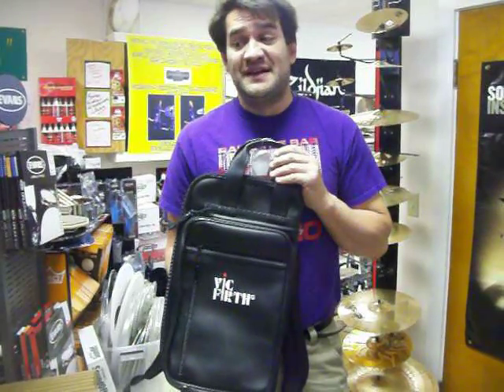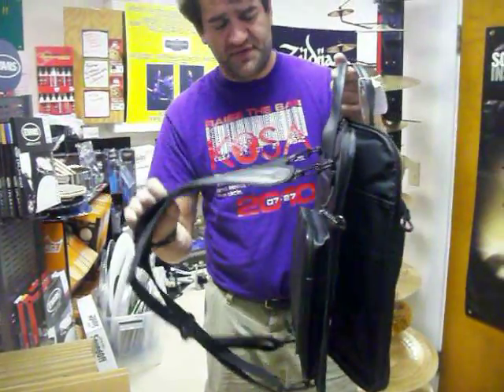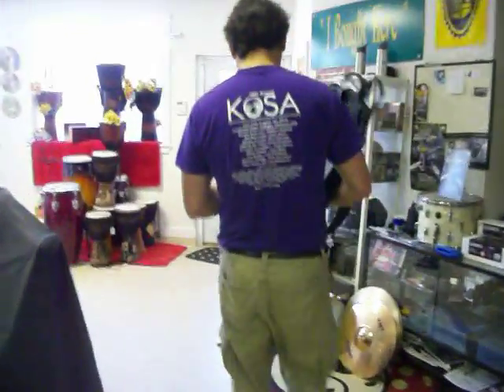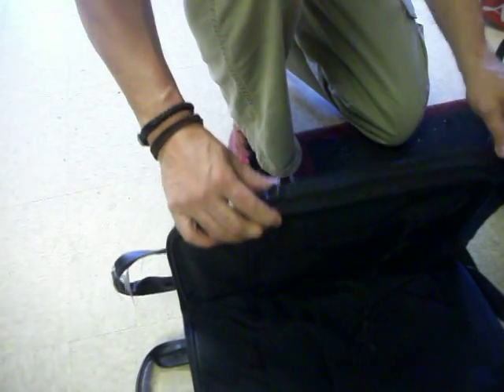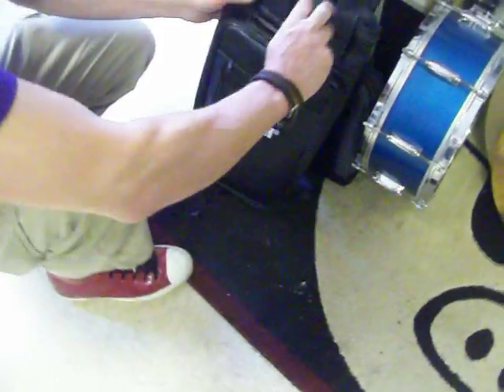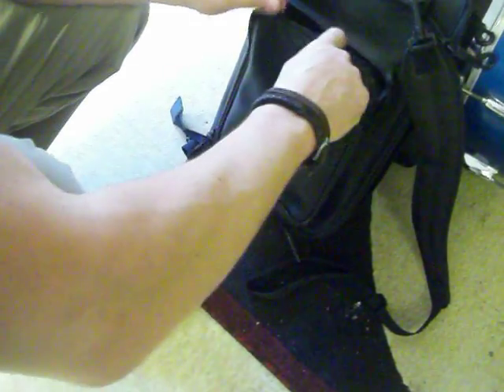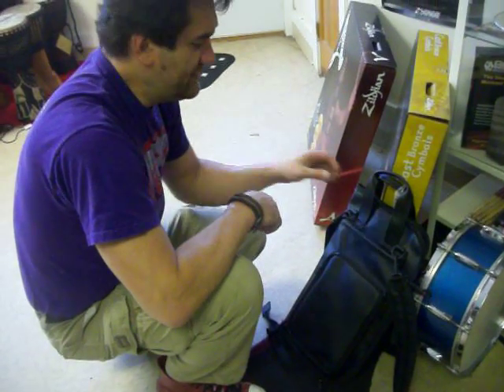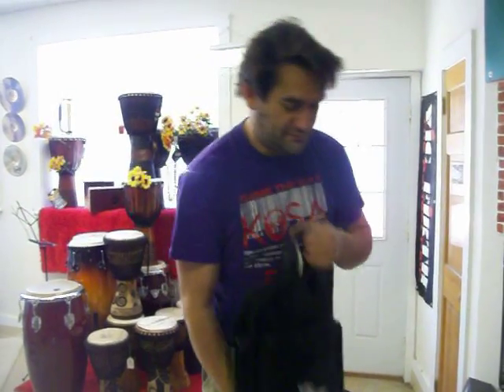VIC FIRTH best STICK BAG and MUCH MORE (ipad, books etc) AMAZING tool for DRUMMERS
the very best THIS and MORE available at 247drums.com SIGN FOR OUR MAILING LIST